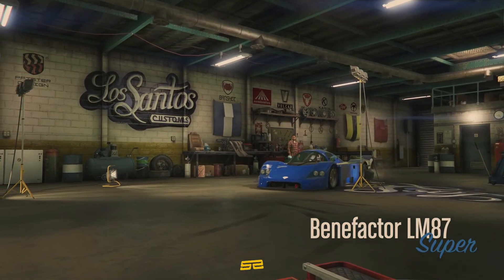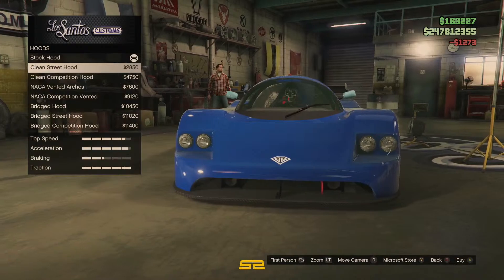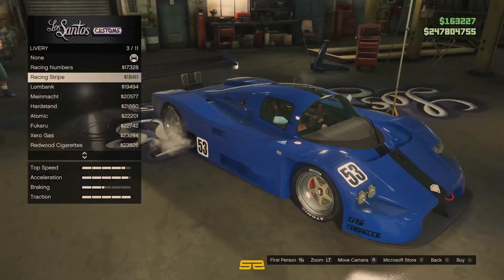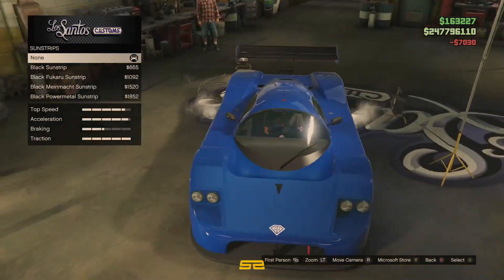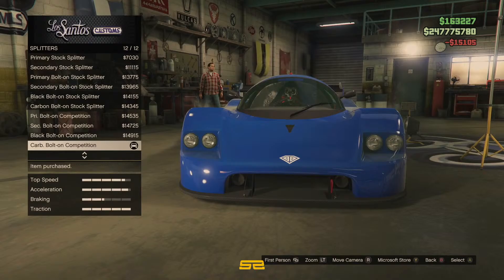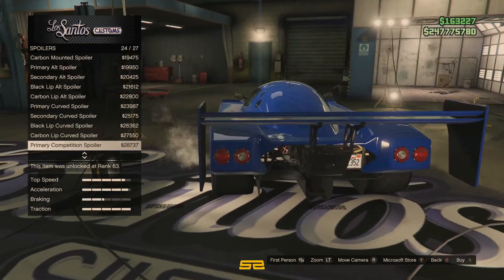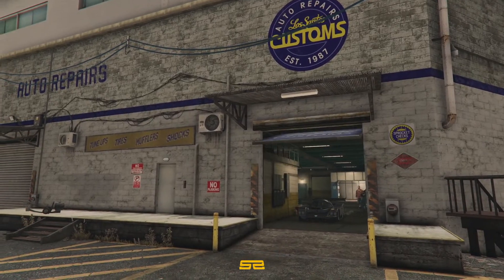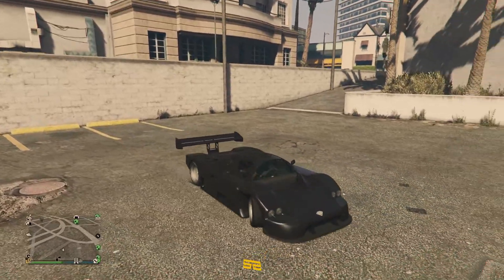Customising The New ‘Benefactor LM87’ In GTA Online! - (Criminal Enterprises DLC)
The Criminal Enterprises DLC update releases for GTA Online today! This updates features lots of new content and changes to the game. Those changes include a variety things such as quality of life, balancing, sandbox, and many more. There will be a total of 18 new vehicle, 4 of them being Benny Vehicles and another two having Imani Tech features.

"Executives, Bikers, Nightclub Owners, and Gunrunners are making the most of the chaotic conditions. Meanwhile, the sudden spike at the pumps has caught the attention of the IAA, who suspect the corrupt Duggan petrochemical family are rigging the system in their favour, and they’re going to need you to help them put the pieces together."

GTA Online Criminal Enterprises DLC LIVE Spending Spree! - New Cars, Property Space, Content & MORE! GTA Online Criminal Enterprises DLC LIVE Spending Spree! - New Cars, Property Space, Content & MORE!

"The Criminal Enterprises also delivers highly requested experience improvements while giving players more choice in how they climb their way up the criminal ranks. Players will earn increased payouts across a range of gameplay, enjoy experience improvements and more — with new modes, vehicles, collectibles, and special events dropping all summer long, including new showroom floors where players can test drive or simply purchase a range of new vehicles on the spot."

From now on I'm playing on the Xbox Series X|S version of the game.

A lot of glitches got patched with the latest update/dlc in GTA Online. Don't do any money glitches or car duplication glitches; there's a good chance you will be banned if you do them.